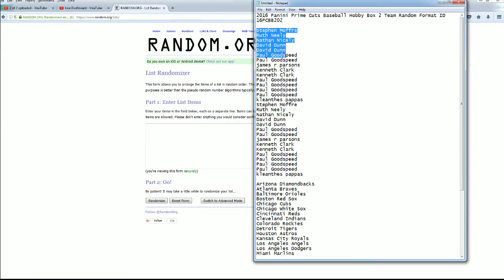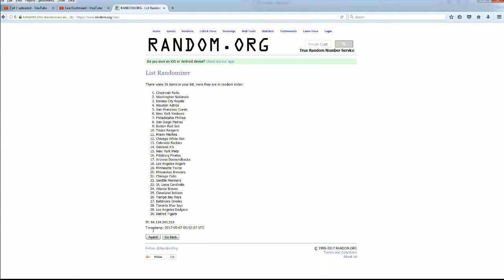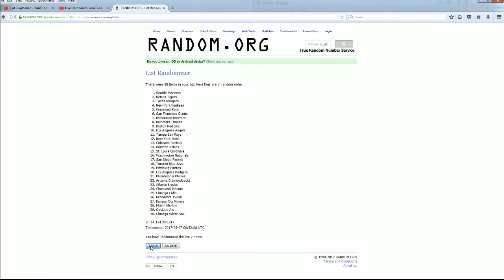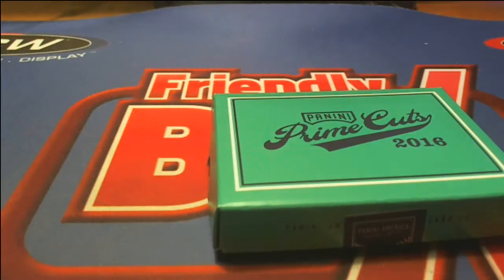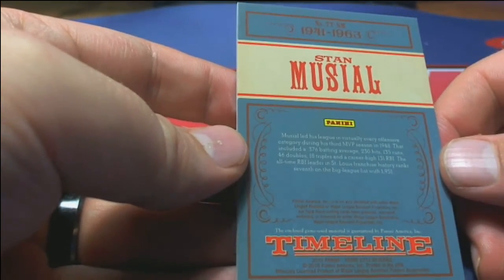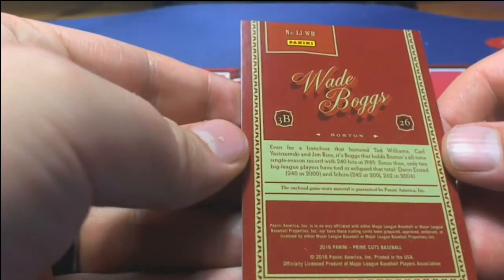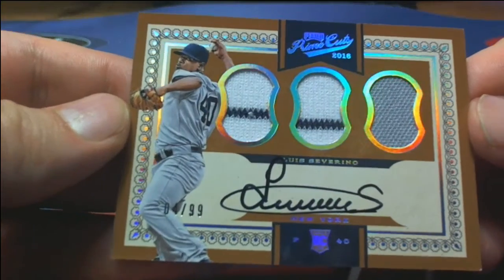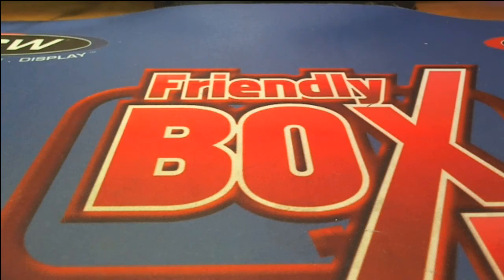2016 Panini Prime Cuts Baseball Hobby Box 2 Team Random Format ID 16PCBB202